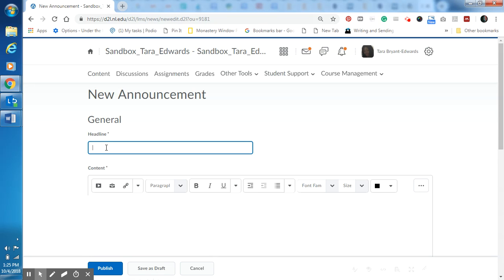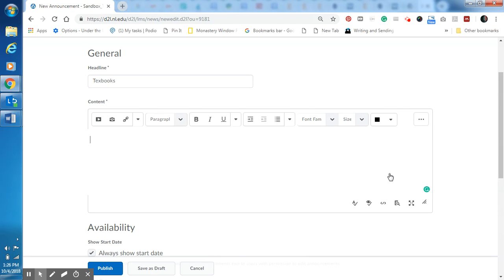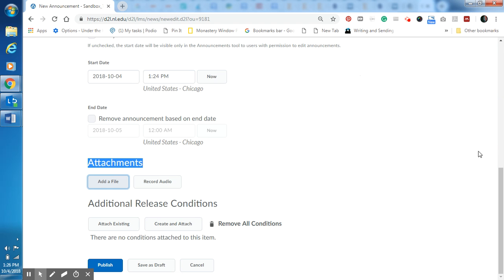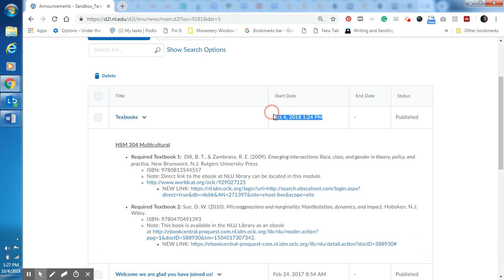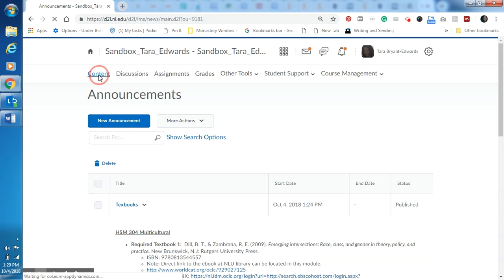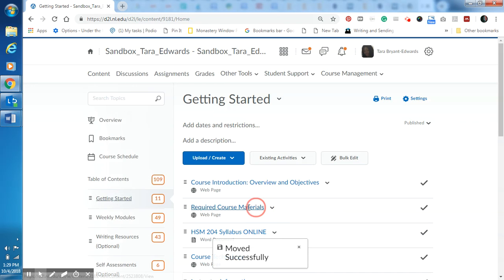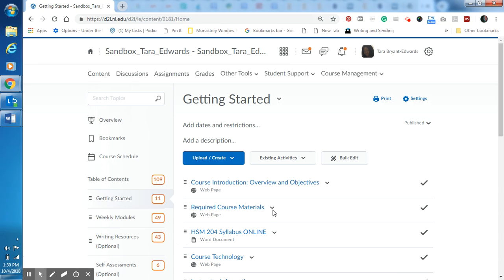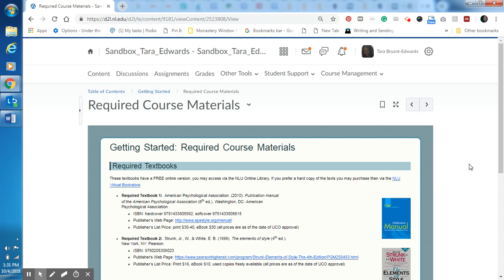Posting Announcements and Updating Required Course Materials in D2L